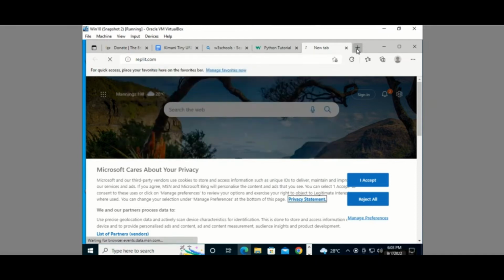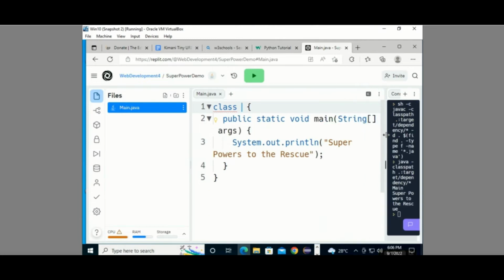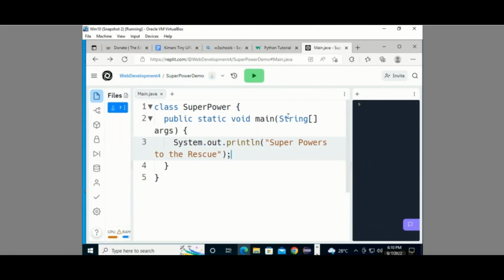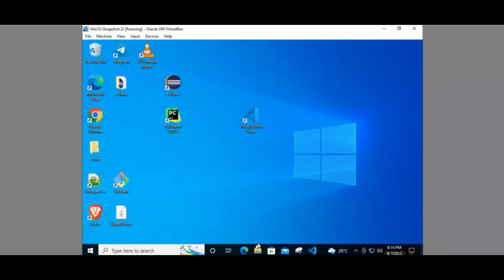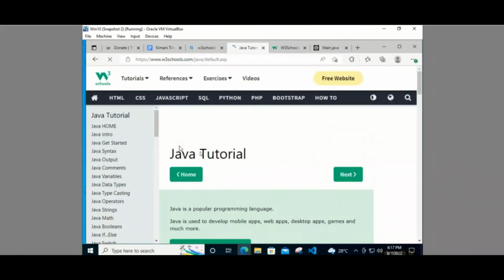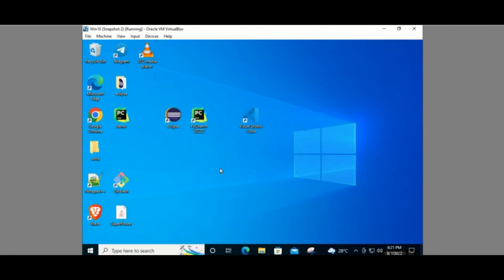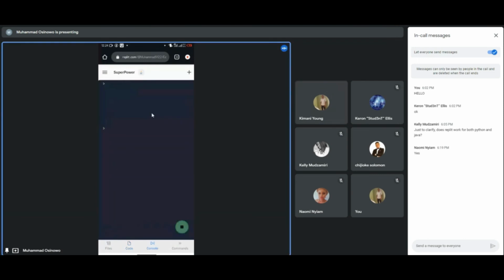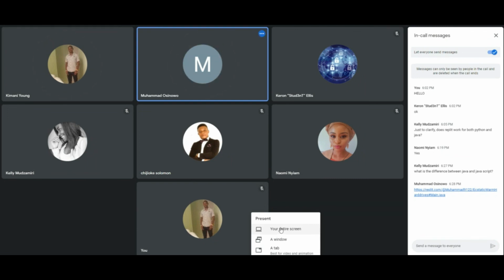CS1101 and CS1102 - Programming tips and tools for beginners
Software for coding in Python
Software for coding in JAVA